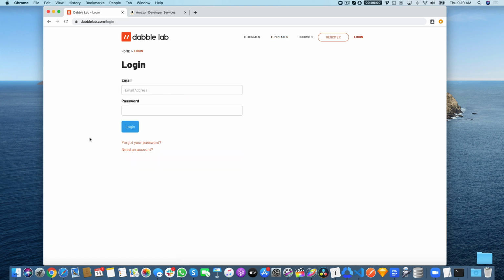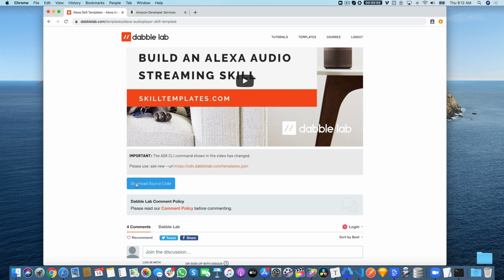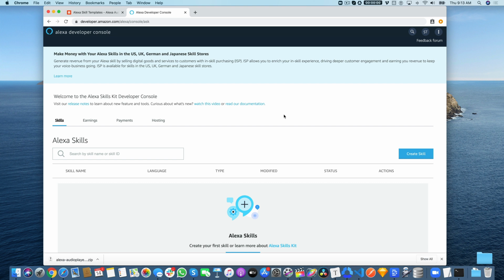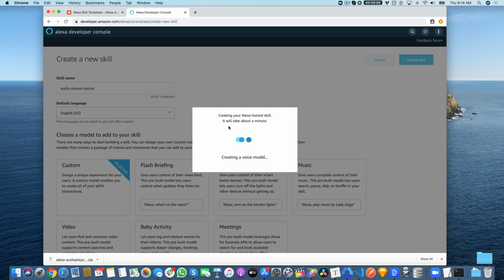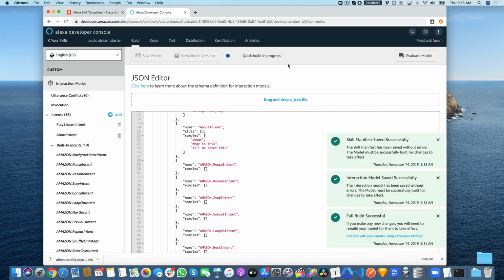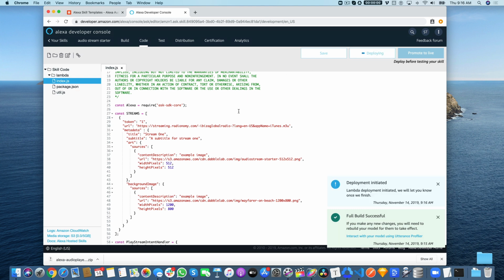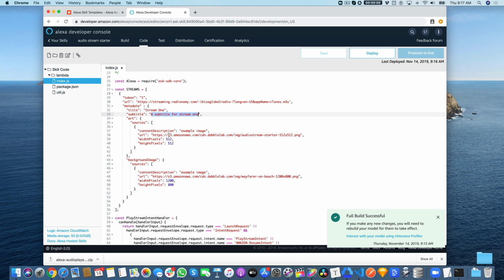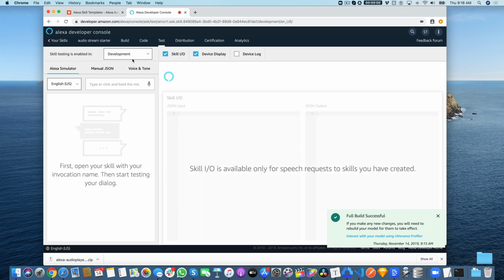Creating an Alexa Audio Streaming Skill - Dabble Lab #216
216: In this tutorial, we'll use an Alexa skill template from DabbleLab.com to create an Alexa skill that streams audio using the Alexa AudioApp interface.